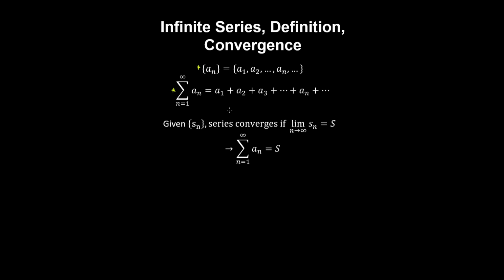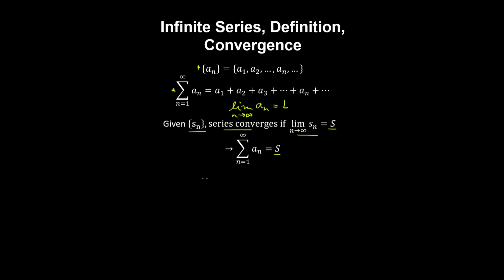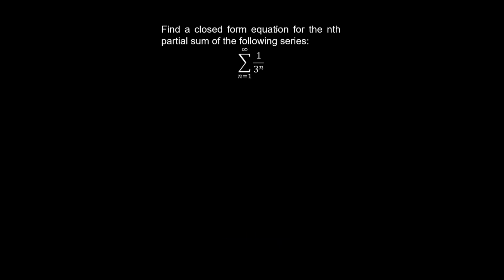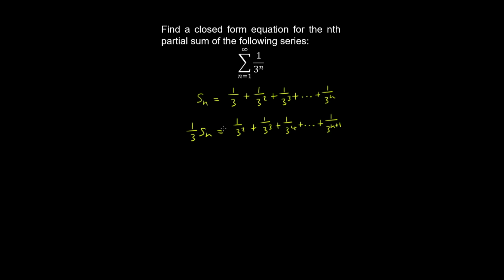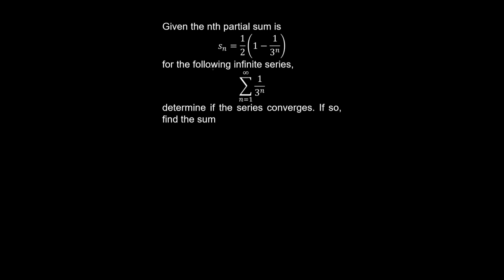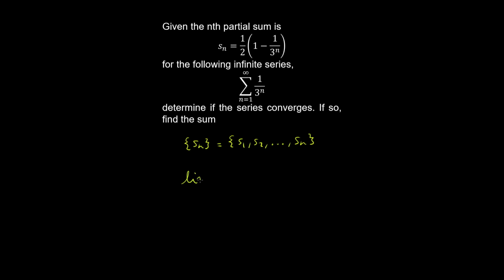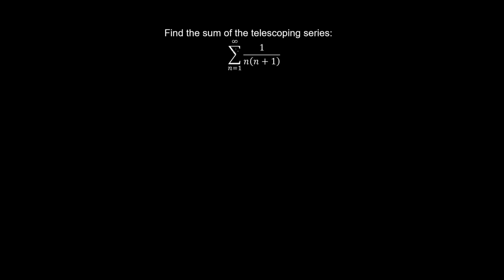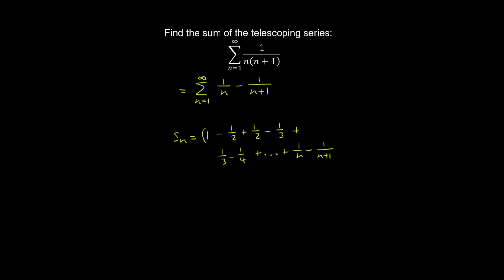Infinite Series, Definition, Partial Sum, Convergence - Calculus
This video explains what is meant by infinite series, including formula, sum, convergence and worked examples (e.g. geometric and telescoping series). You will understand how to tell if the series is finite or infinite and if it converges or diverges.

0:00 Definition, convergence
1:32 Examples